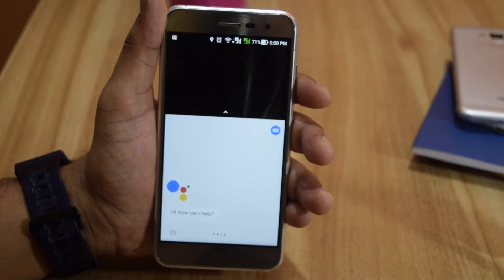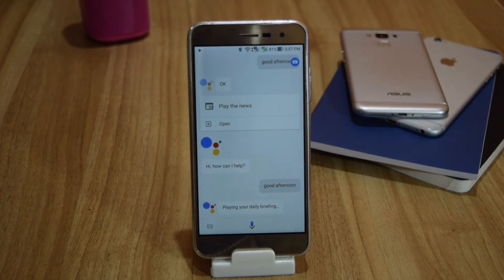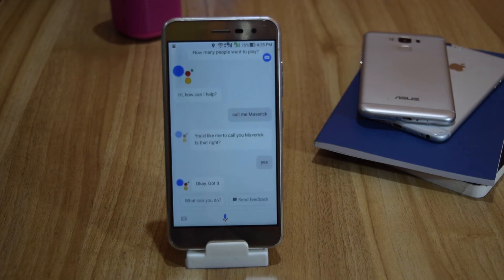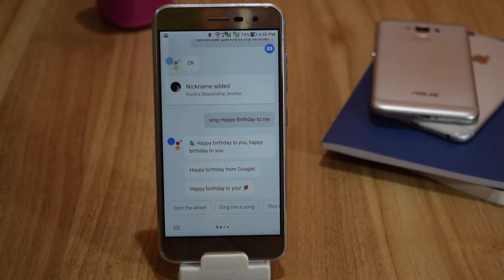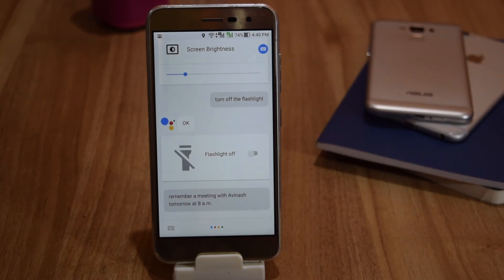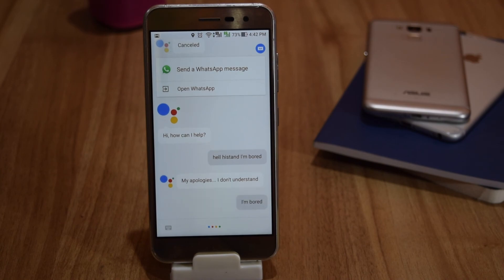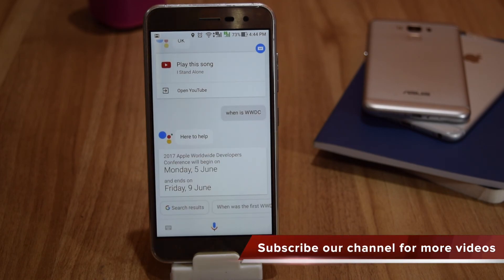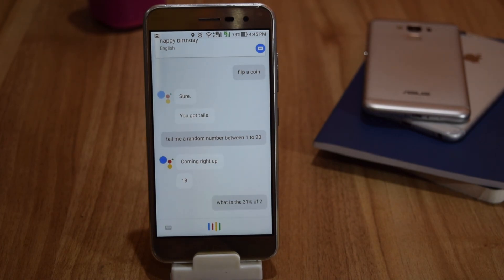15+ Interesting ways to use Google Assistant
Watch this video for Google Assistant tips and tricks. In this video, I will demonstrate multiple ways to use Google Assistant on Android phone to get results.

These are the few ways I used Google Assistant:

1. Daily Briefing
2. Set your Nickname and Google will call you by your nickname
3. Set relationship
3. Sing Happy Birthday
5. Control settings
6. schedule a meeting
7. Add alarm
8. Get directions
9. Send messages
10. Time pass
11. Play a song
12. Get Information about World’s events
13. Real-time translation
14. Flip a coin
15. Random numbers
16. calculators

These can be more ways to try Google Assistant including calls, opening apps, capturing selfie and more.

I hope you find this video interesting.